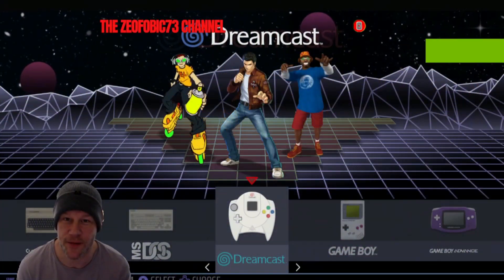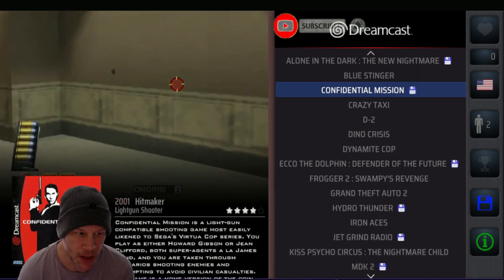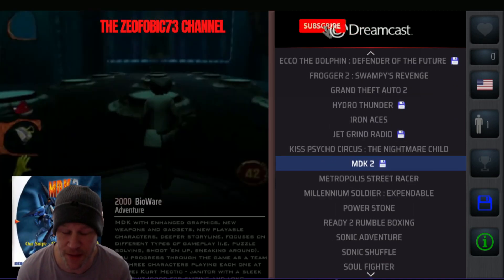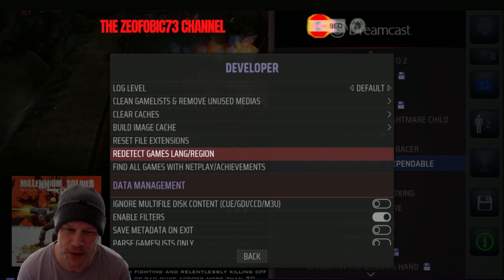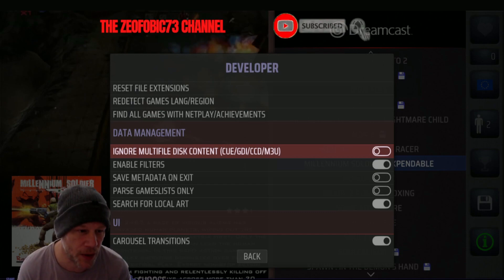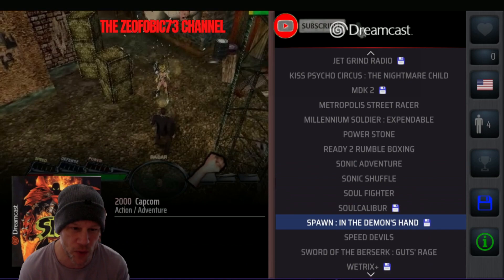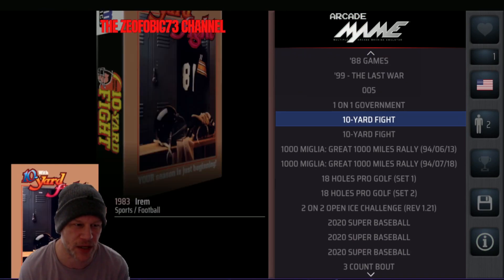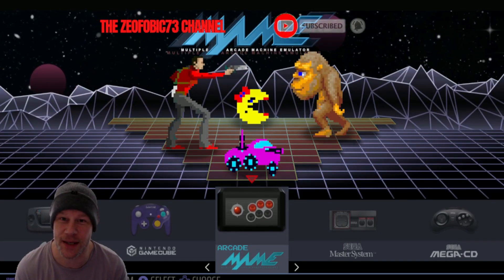Retrobat - How to remove multiple roms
How to remove Duplicate or Multiple rom files in youe Retrobat collections

Welcome to the Zeofobic73 Channel

A Gamer with over 37 Years of Experiance in Mostly Retro era,but with a Keen interest in Modern Gaming also,
Here we do Retro & Modern Gaming Livestreams,Gaming Uploads,PS4 Tech Tutorials,Coffee Breaks,Sega,NIntendo Uploads,PS4 Family Management Tutorials.A Selection of RandomVideo's,Gameplay News,Rage Livestreams,Chat & Chill Livestreams,How to Tech Tutorials,Tech & Unboxing Video's

The Most Popular Part of The channel are QA and support on The PS4 Parental Control settings,more commonly known as The Family management,if you have a question on this subject - please leave a comment in the video's Description.

Also we like to promote a very Positive atmosphere in livestreams,so you are looking for someone to watch and be entertained ,then look no further.

So let yourselves be known in LIvestreams ,so that i know you have visited and supported my Channel.